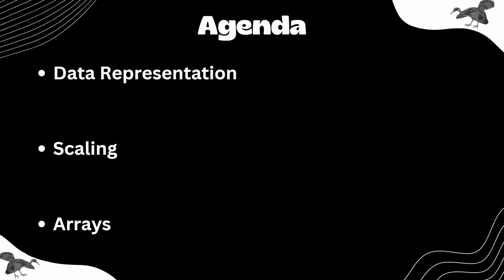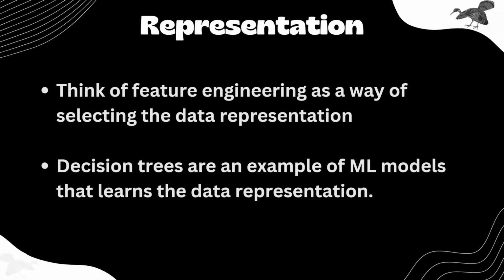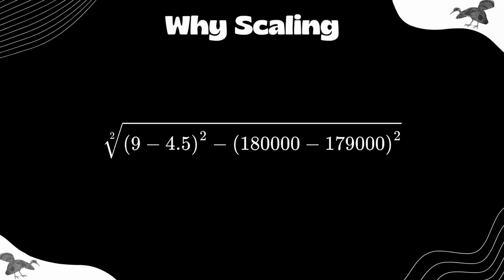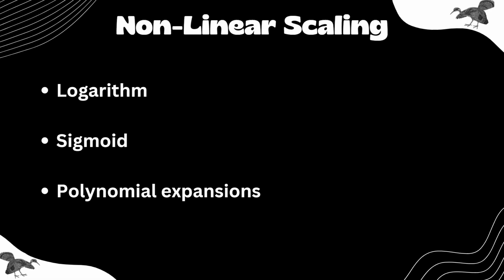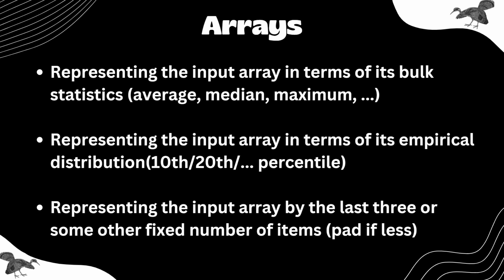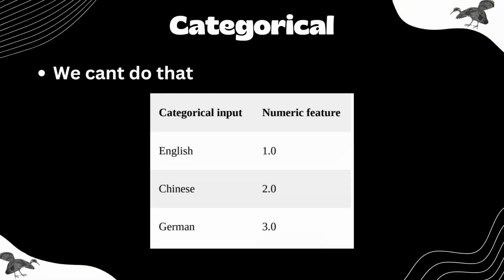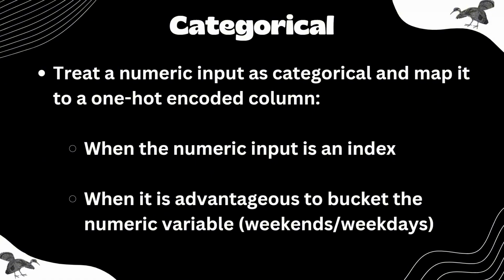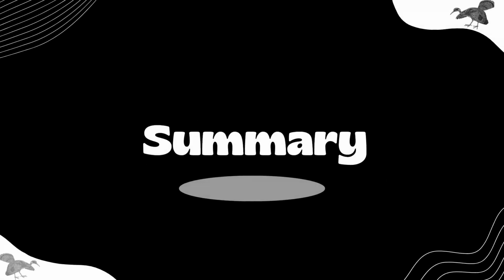Machine Learning Design Patterns Book Chapter: 2